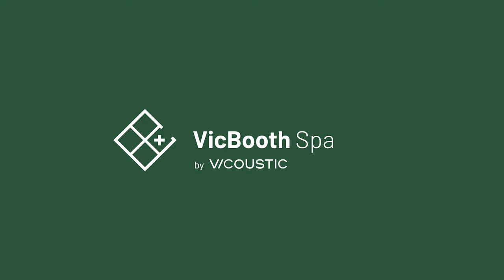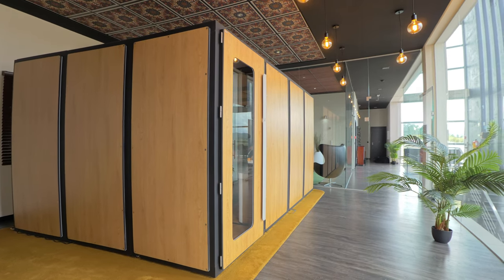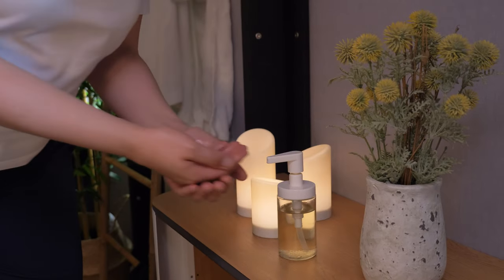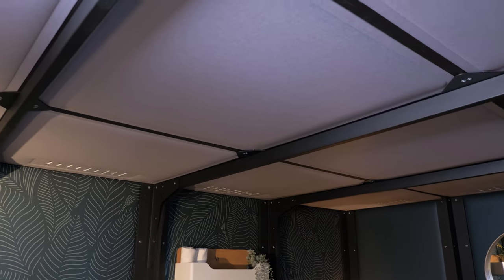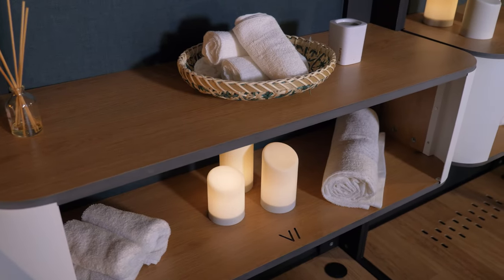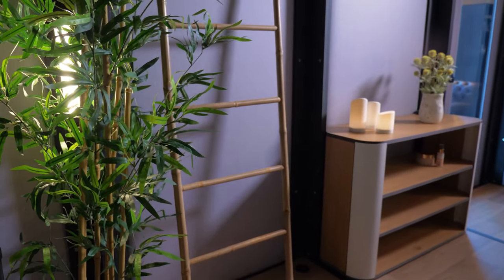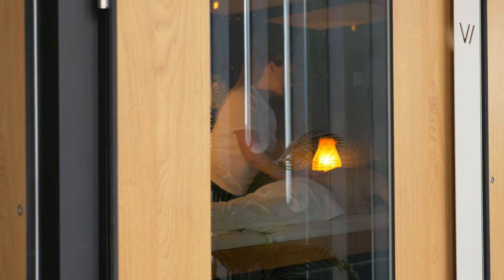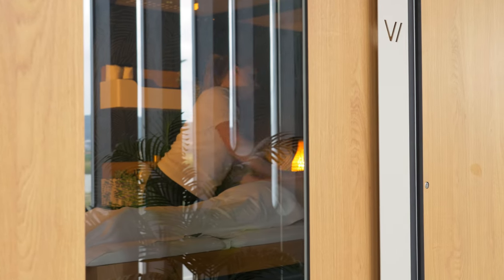VicBooth Spa - A spa treatment room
VicBooth Spa allows anyone to create silence spaces for different therapies, in an acoustically protected environment, without construction work, saving time and money.

A spa treatment room in a private, soundproof and healthy environment, that is easy to assemble in any place, is the core of the new VicBooth Spa. Born from Vicoustic’s know-how in acoustic booths for offices and professional audio recordings, winner of the German Design Award 2022, the spa booth benefits from the human safety quality of the sustainable VMT solution used.
From Spas to hotels, corporate offices, trade shows, and shopping centers, any place can become the most sophisticated therapy room, for massages, osteopathic treatment, skincare, or cosmetic action, in complete privacy, isolated from the outside. All this with the added value of a booth that doesn’t require traditional construction, saving money and time.